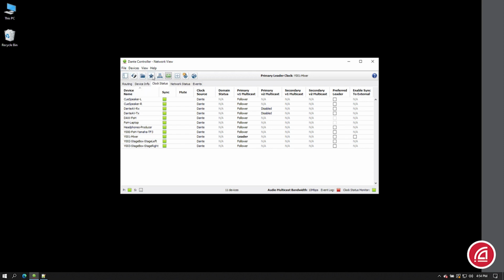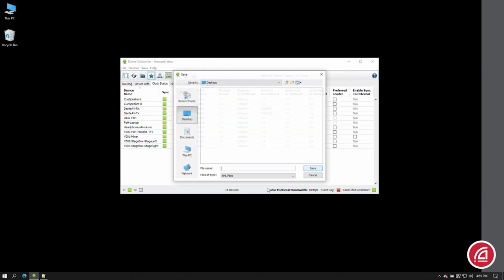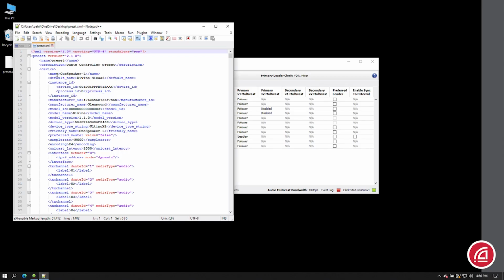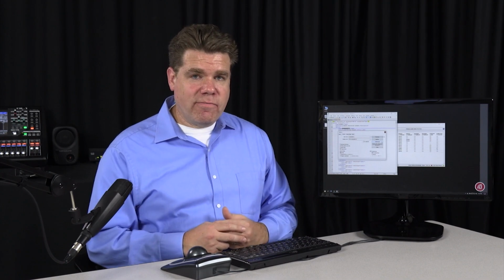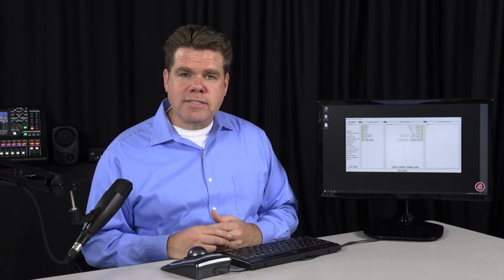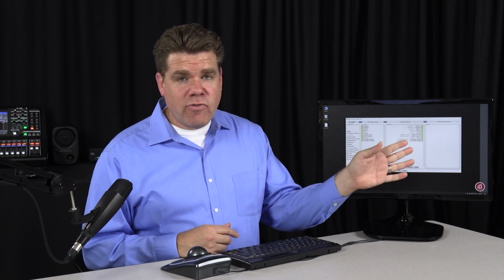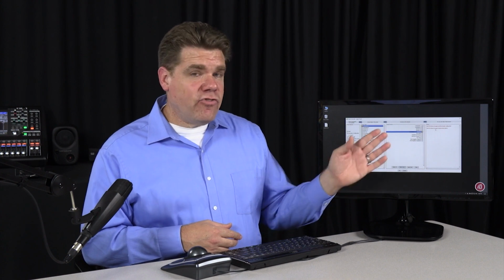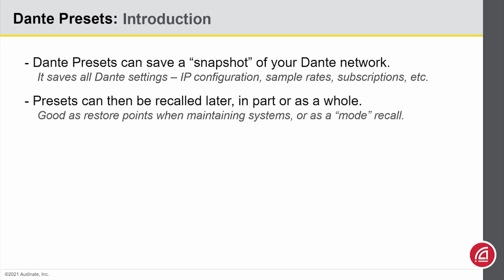10 Dante level 2 Dante Presets